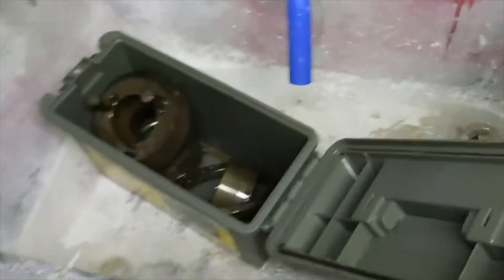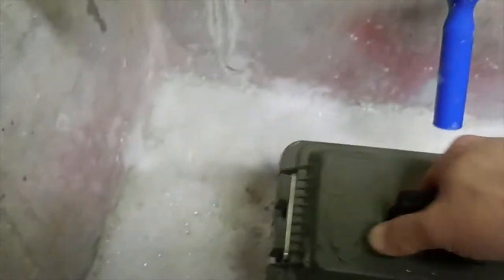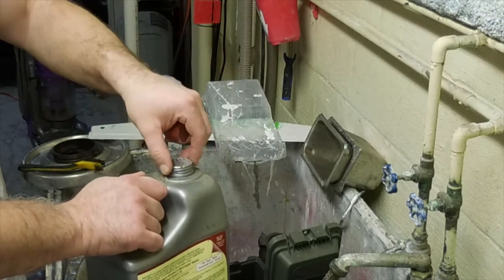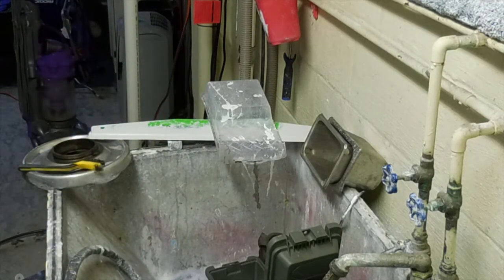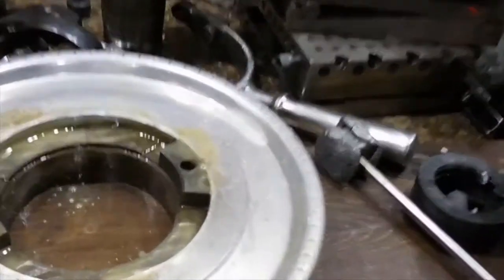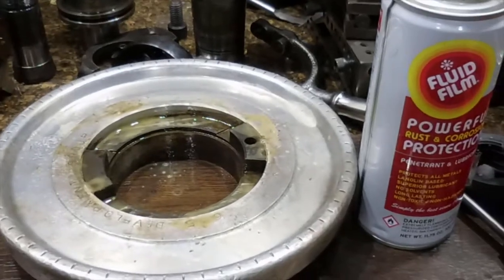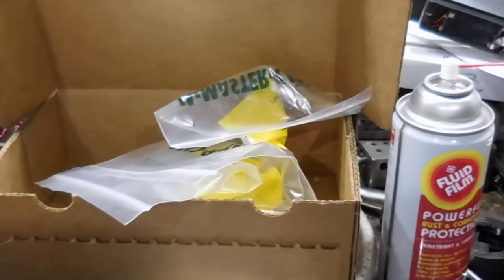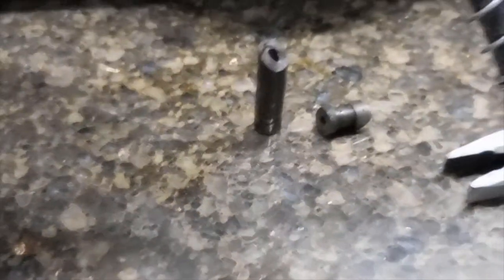Jacobs collet chuck part 2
More teardown and discussion of the internal working of the Jacobs Collet Chuck.